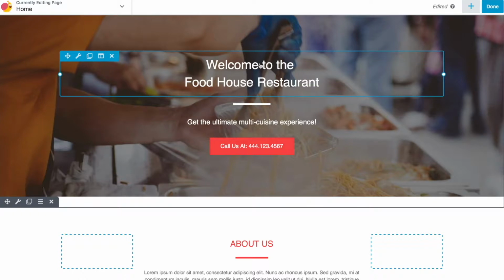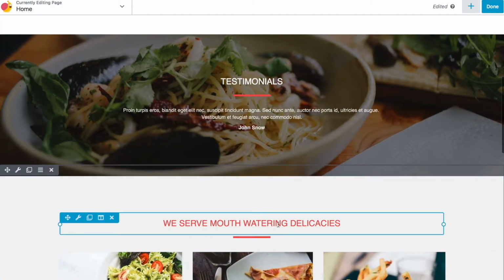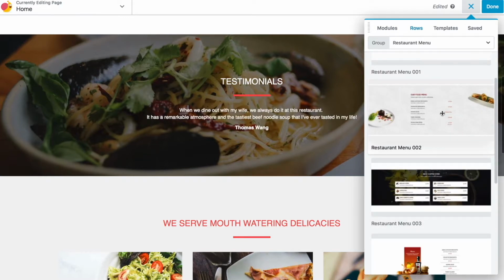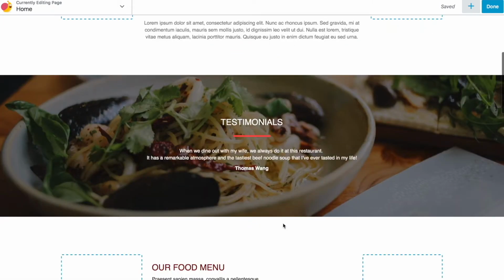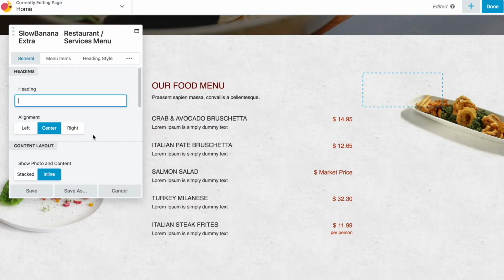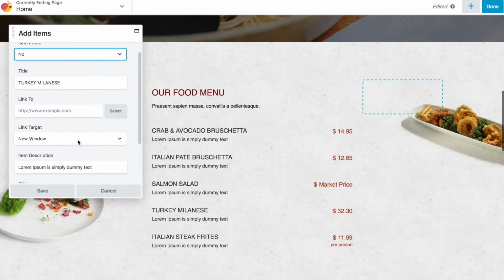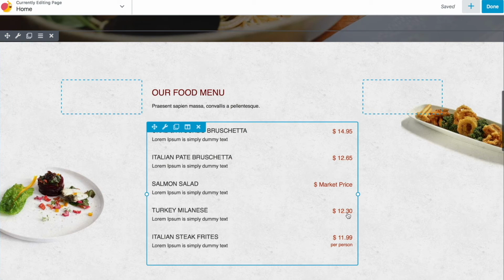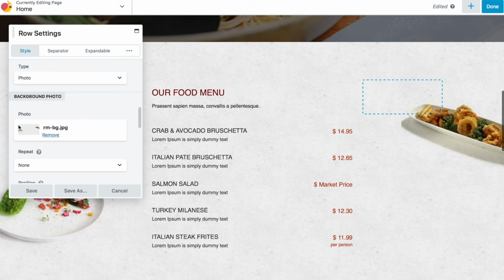05- How to Add Content on SlowBanana Website Builder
This video will show how to make website design on SlowBanana.
SlowBanana is a simple website builder that allows you to design your website easily, On SlowBanana there're over 150 website design templates and 50+ modules.
When you get a website on SlowBanana you will get free hosting and free domain name, it's includes in the package.
SlowBanana is simply the best website builder that allows your to design your own website.